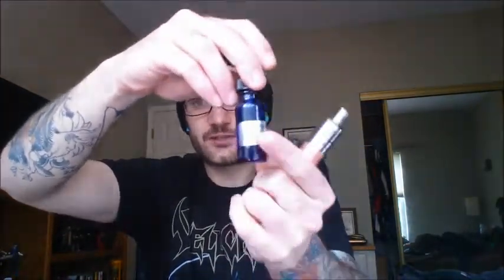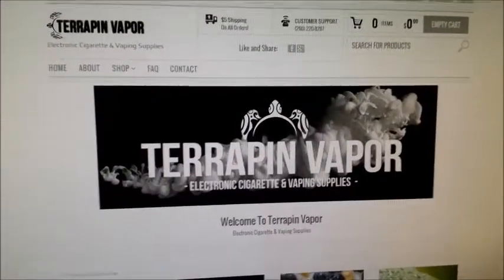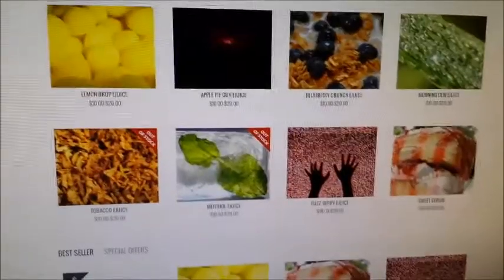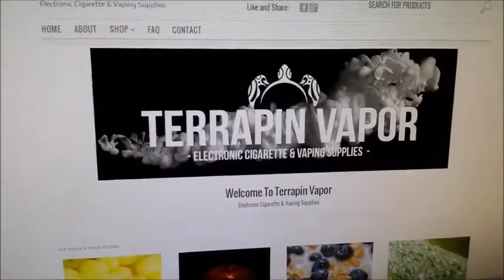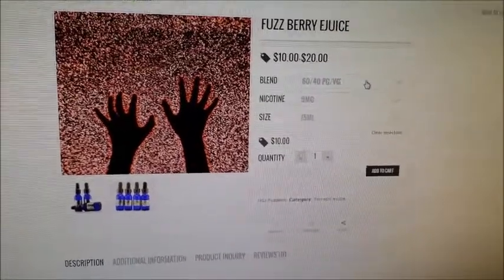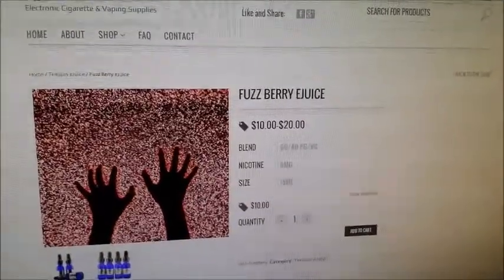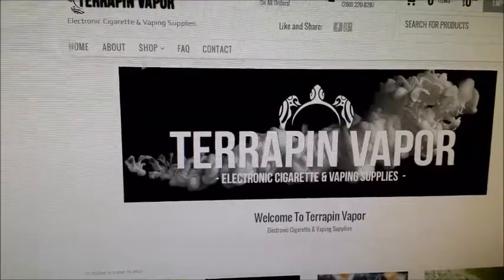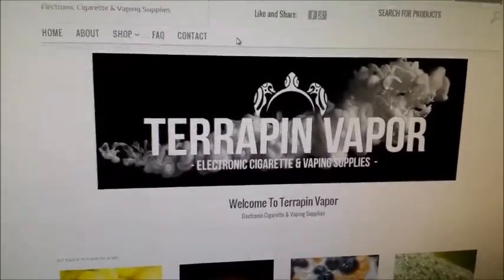E Juice Review for Terrapin Vapor & Coupon Code for 10% Off!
Hey YouTube! make sure to go check them out! Use coupon code, "Atheistvapist" at checkout and receive 10% of your total!!!

Special thanks to Terrapin Vapor for allowing me to give you good people an amazing discount!